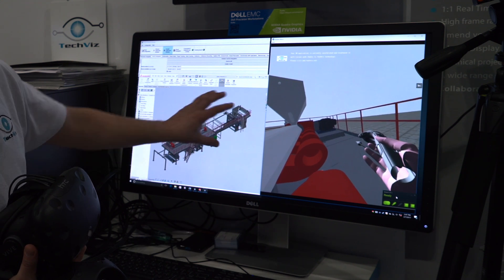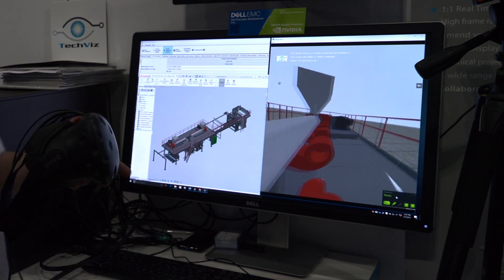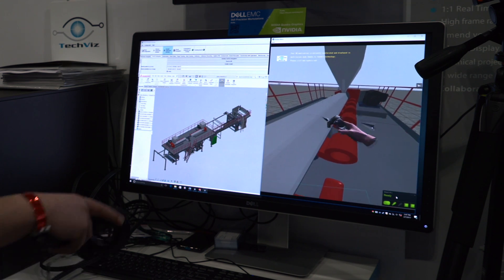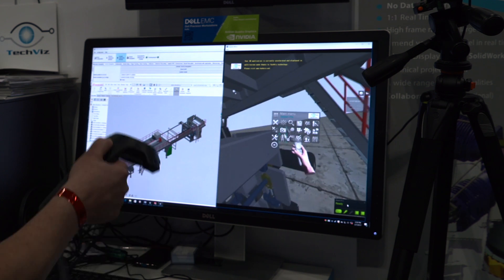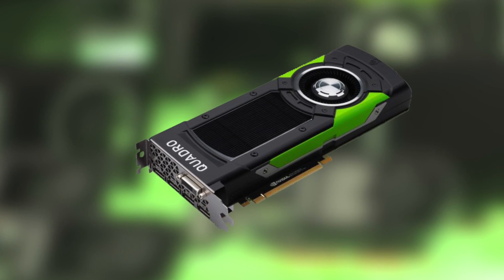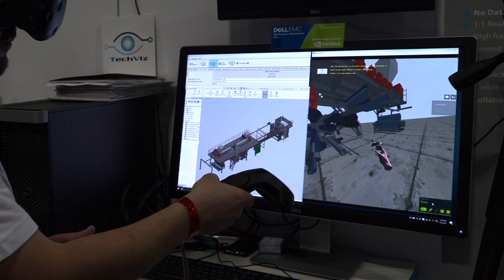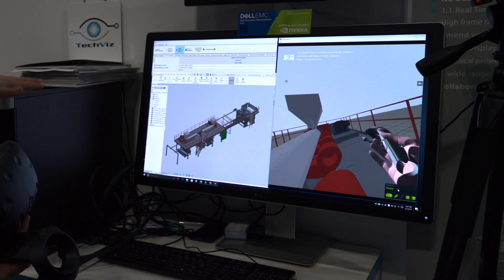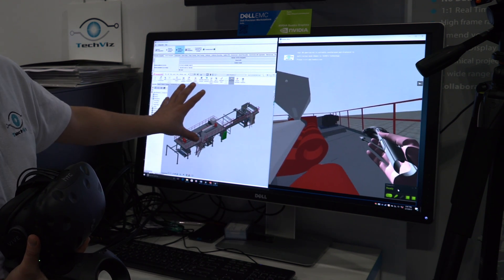TechViz Shows Off the Power of VR for Product Design at SOLIDWORKS World 2017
Benjamin Bayart of TechViz walks through the ease of interacting with your SOLIDWORKS CAD models with the power of NVIDIA Quadro and the HTC Vive. Learn more about all of our SOLIDWORKS graphics solutions